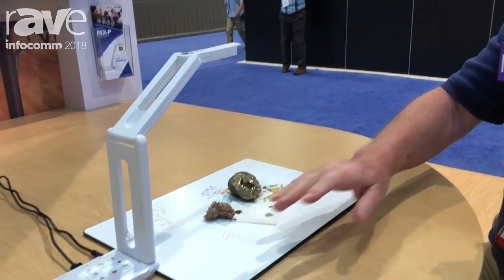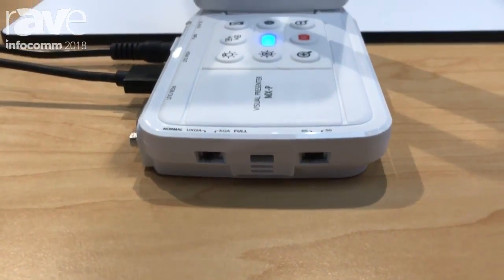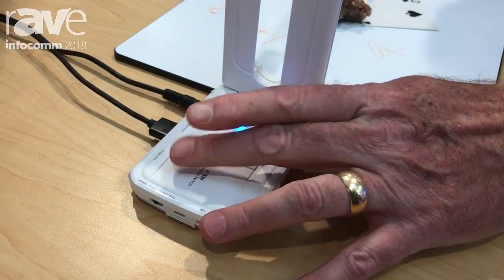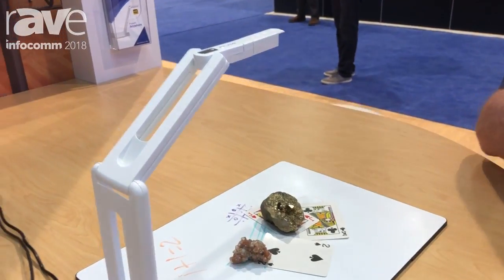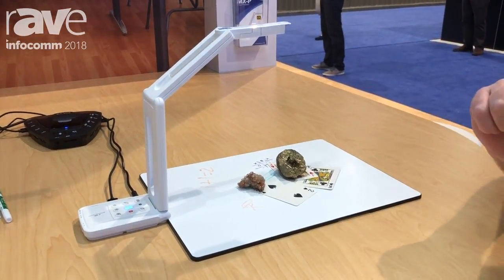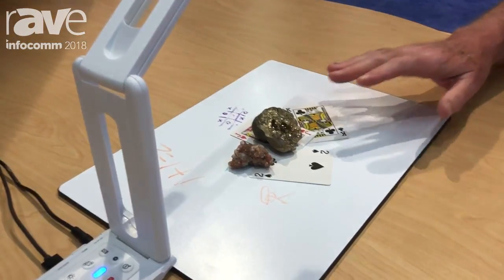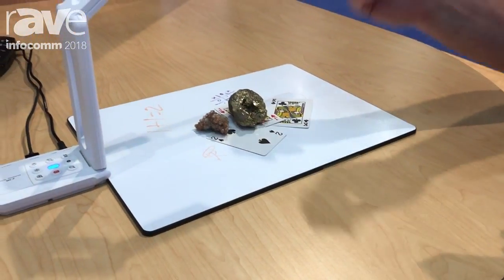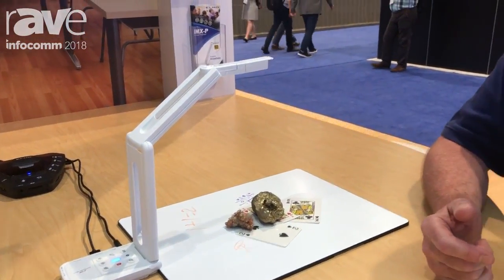InfoComm 2018: ELMO Unveils the New Ultra-Portable 4K MX-P Document Camera With USB 3.0